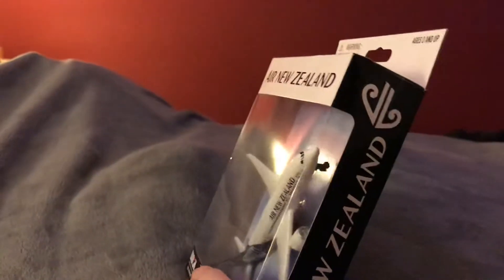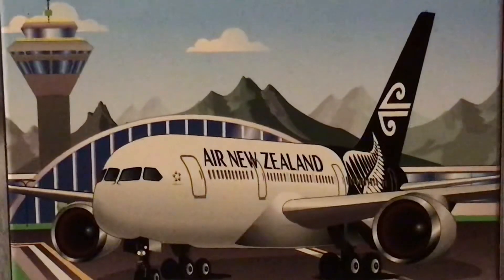Air New Zealand B787 Boxing Video